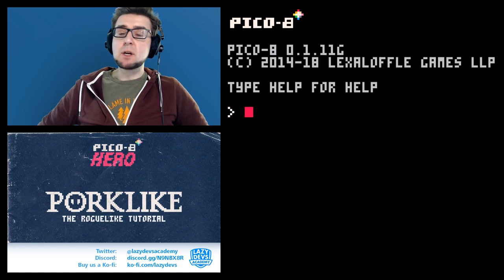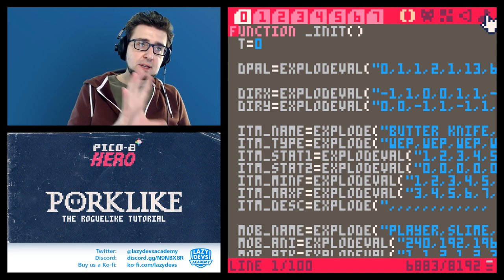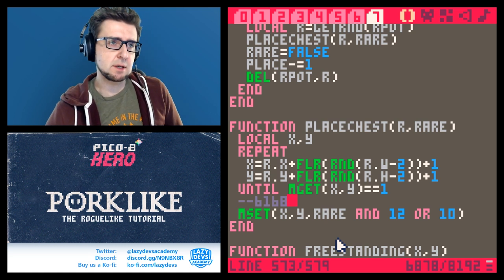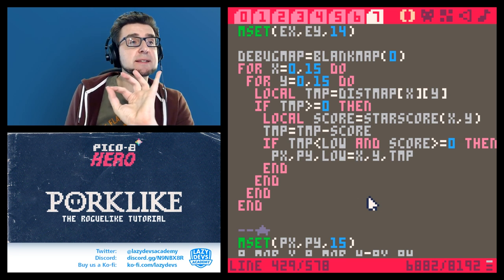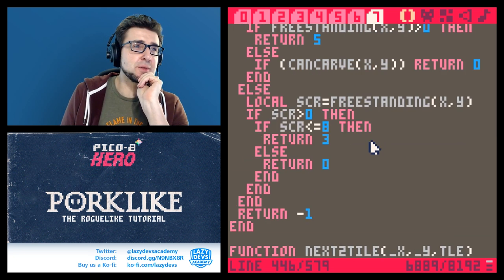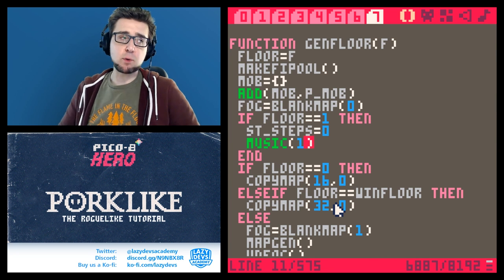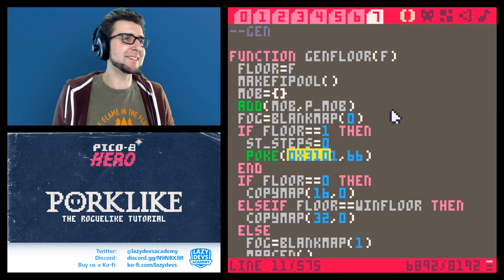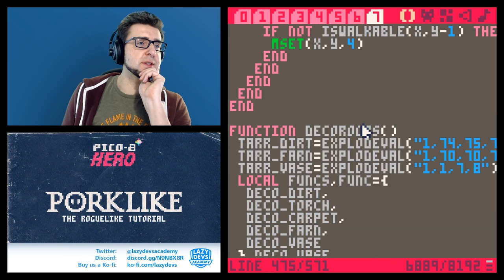Making a Roguelike #50 - Bugfixing - Pico-8 Hero